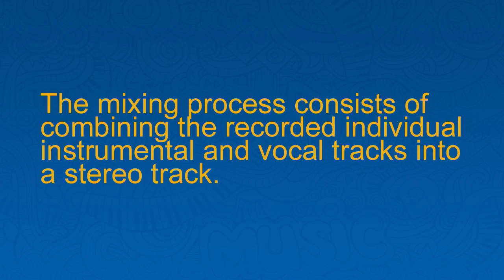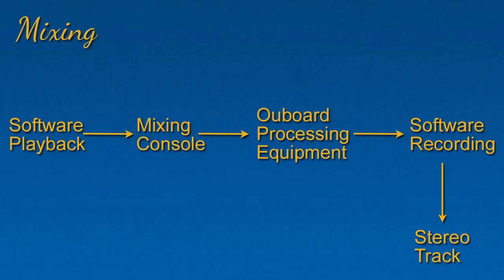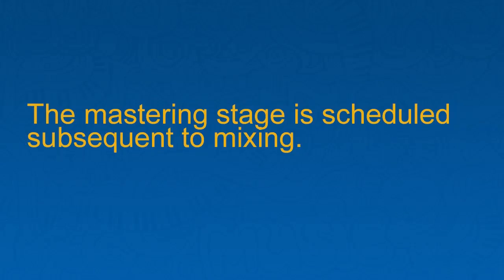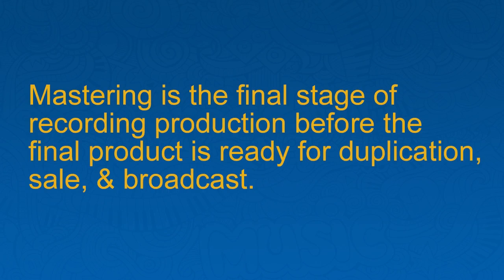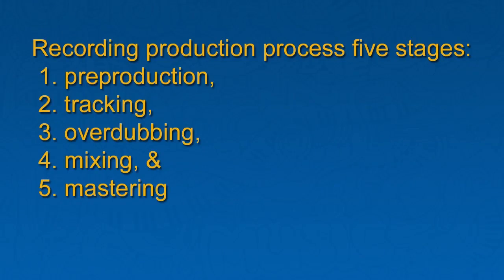4.9 Methods & Practices Part 1: Recording Production Planning – Part 2